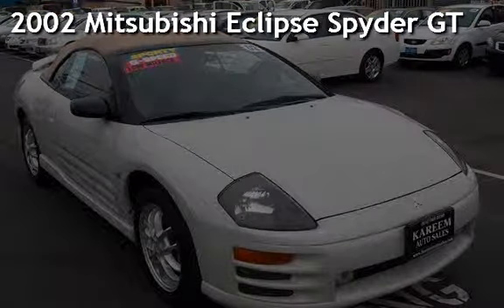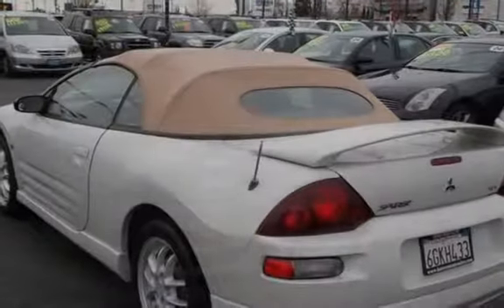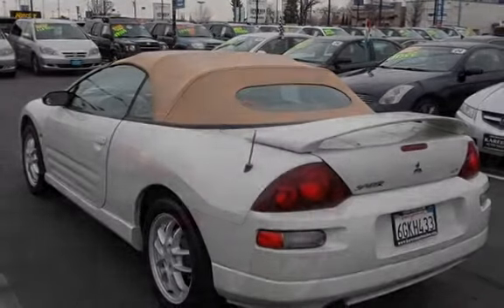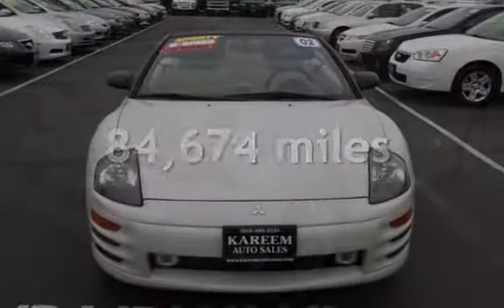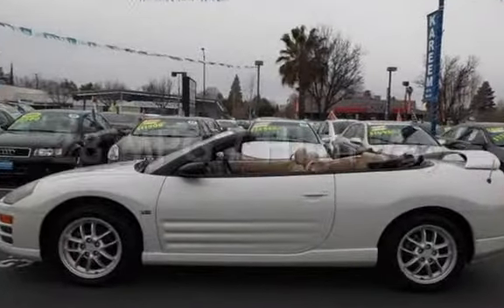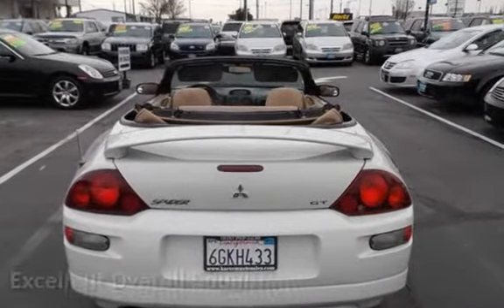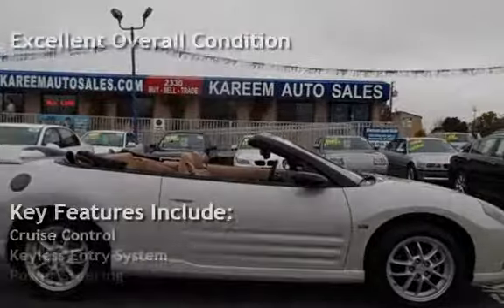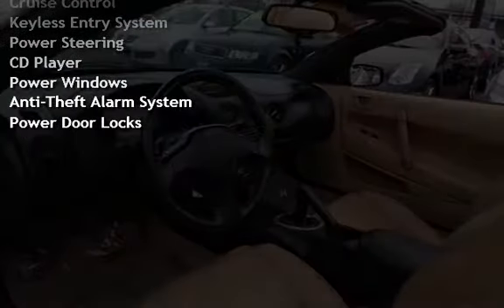2002 Mitsubishi Eclipse Spyder GT for sale in Sacramento, CA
2002 Mitsubishi Eclipse Spyder GT 5-Speed  Leather Convertible Sporty White Clean Title And Carfax